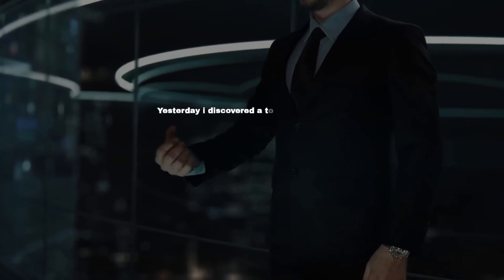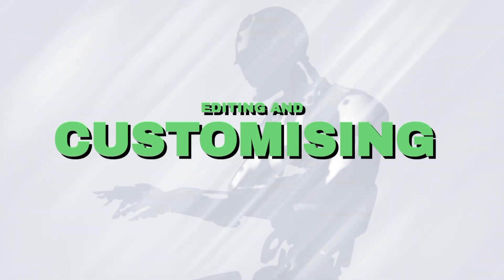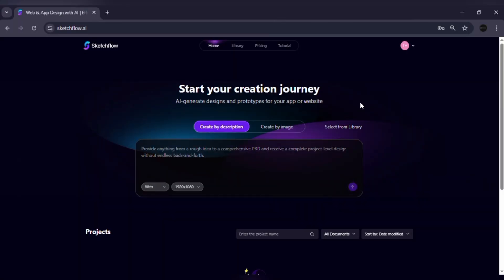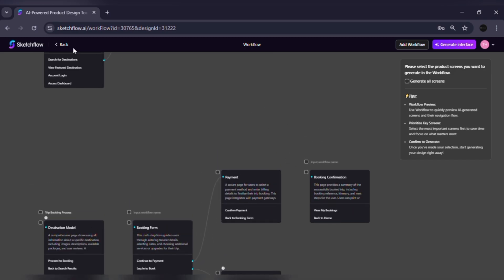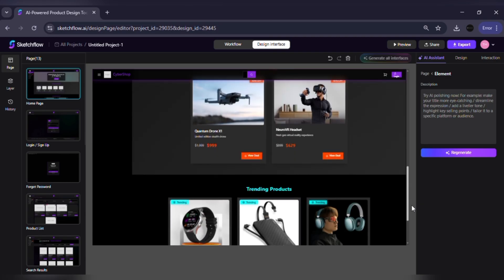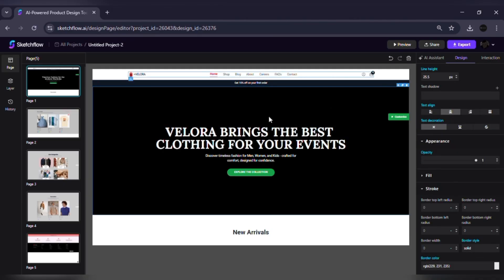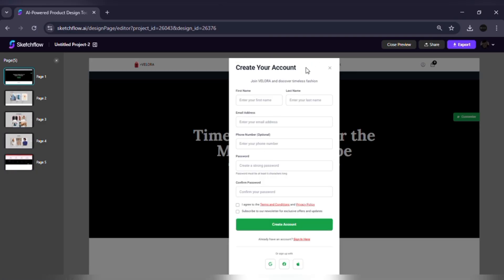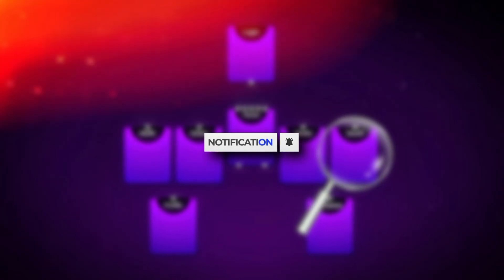The Secret to Building MULTI PAGE DESIGNS Automatically with AI